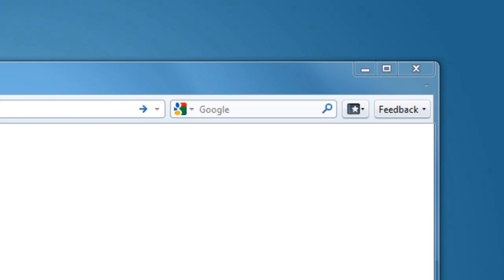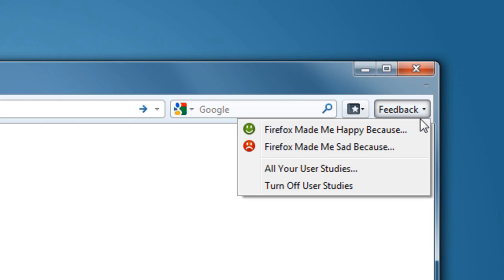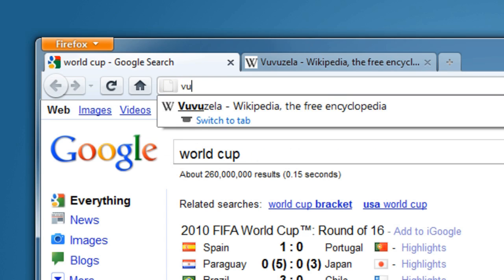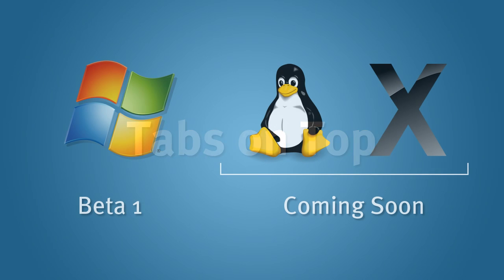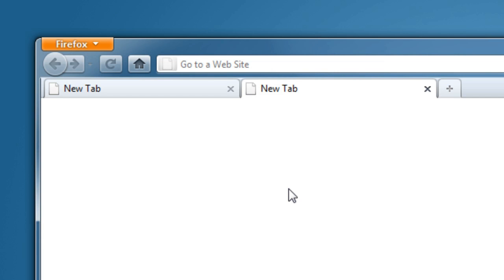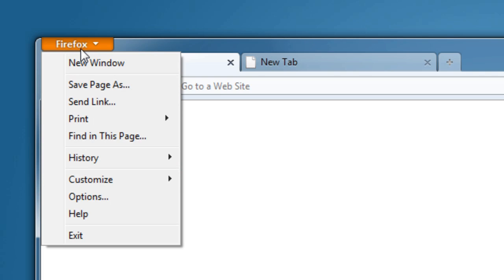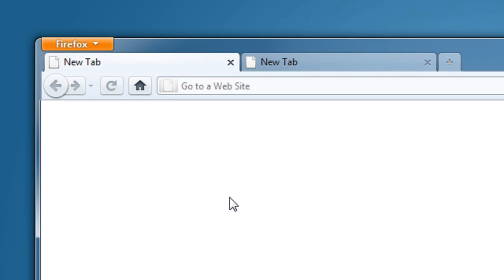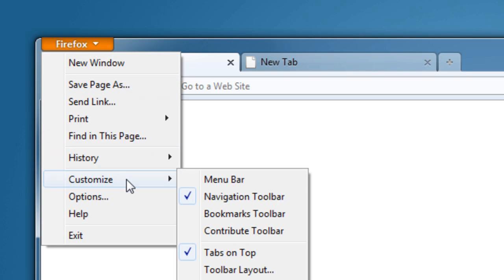Welcome to Firefox 4 Beta 1